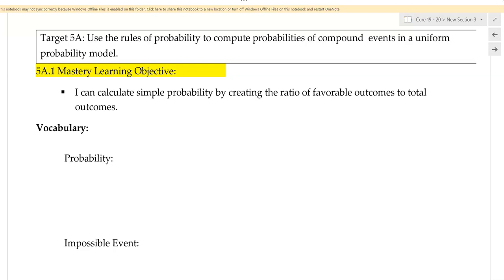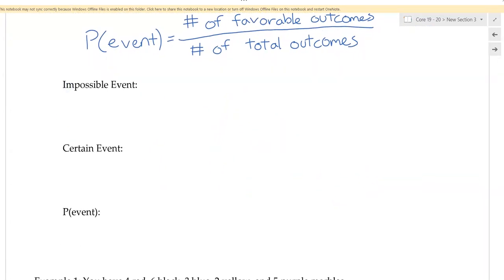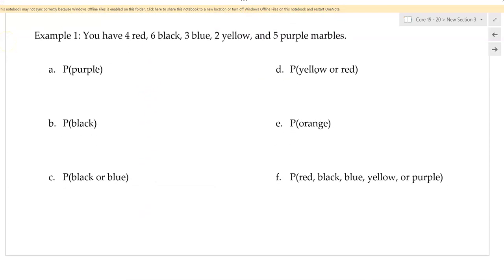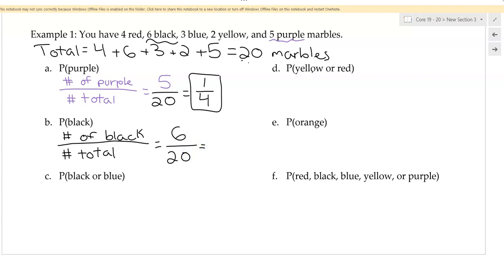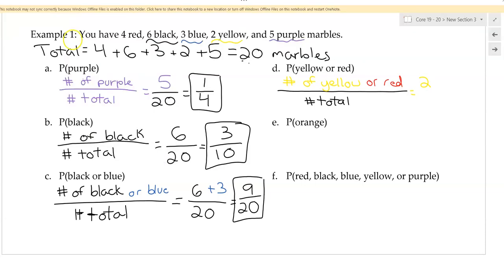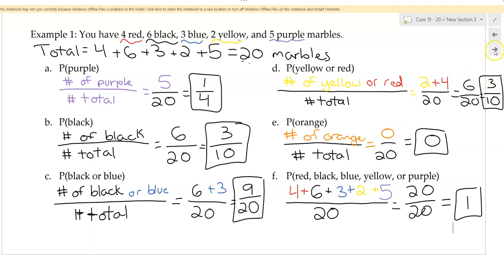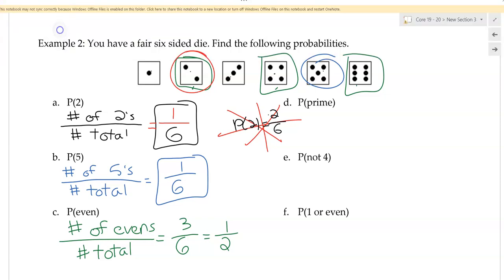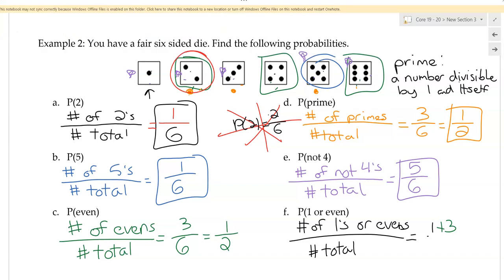Math 2 Core KC5 Target 5A.1 2019 - 2020